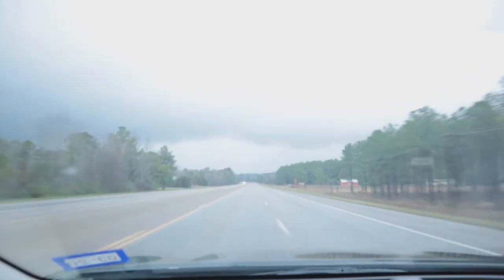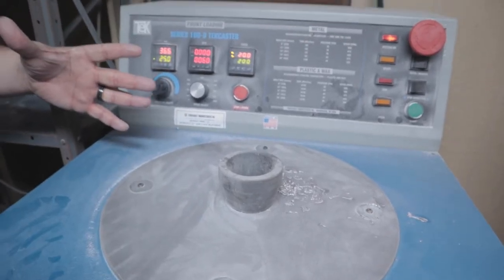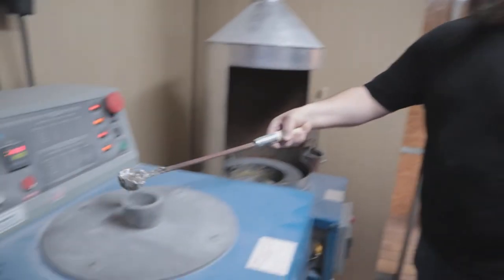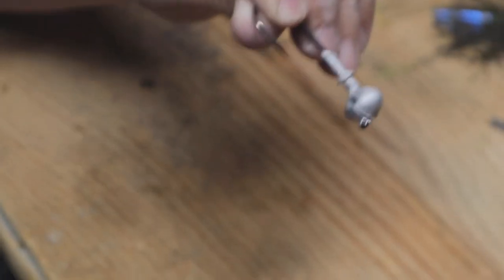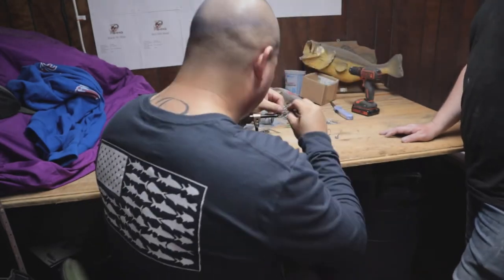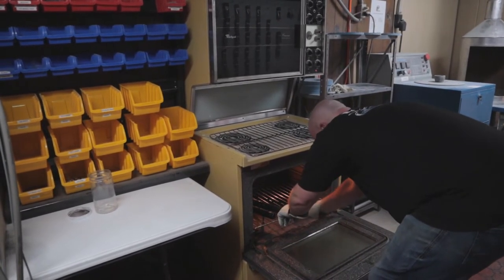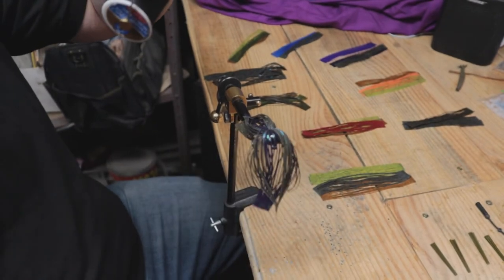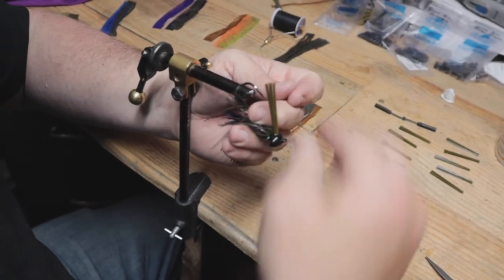How To Make Custom Bass Jigs| FT. 4D Fishing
In this video I went to Bloomburg Tx with my friend Mike from 4d fishing and he showed me how the process of making a jig works!